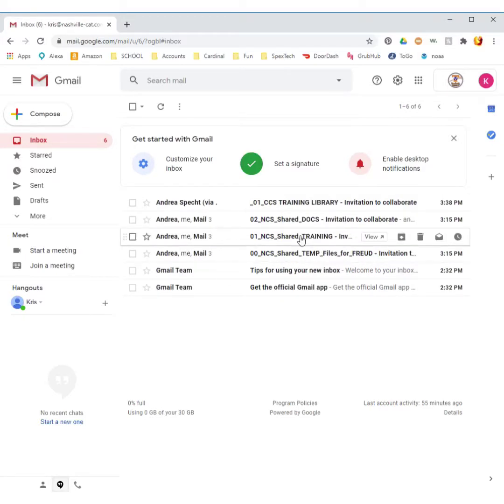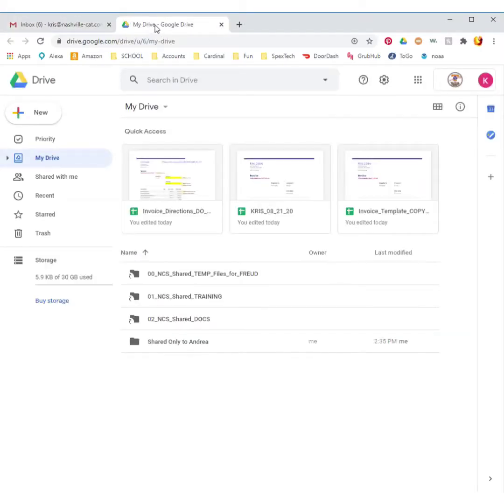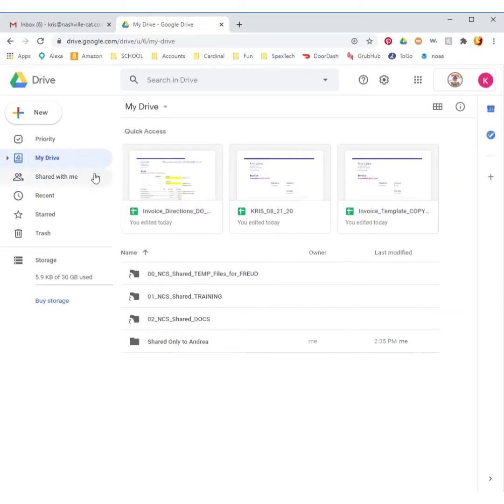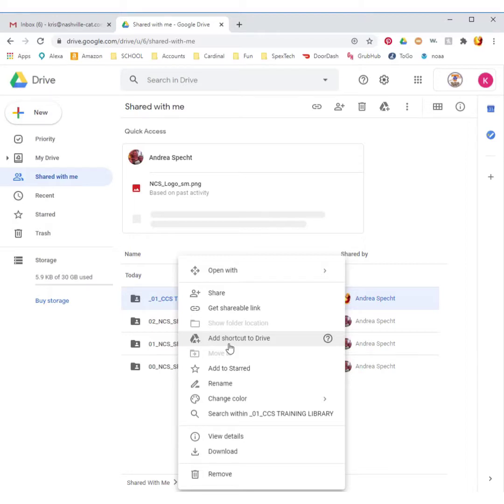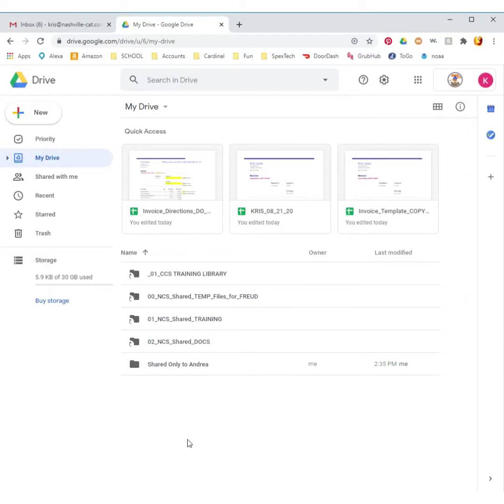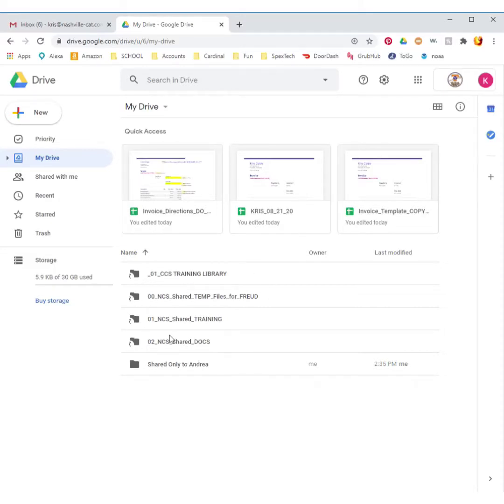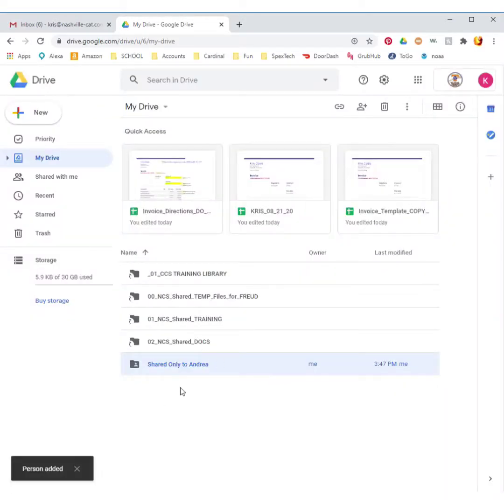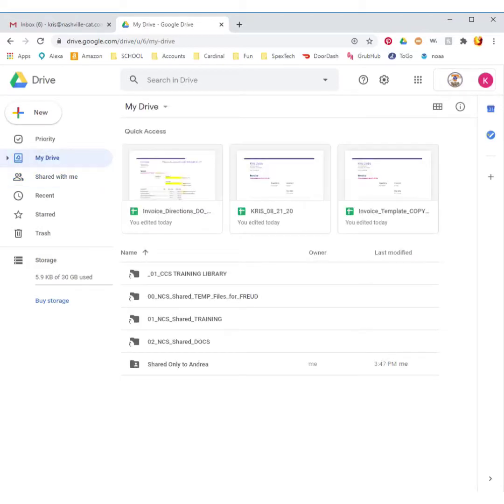G Drive 3